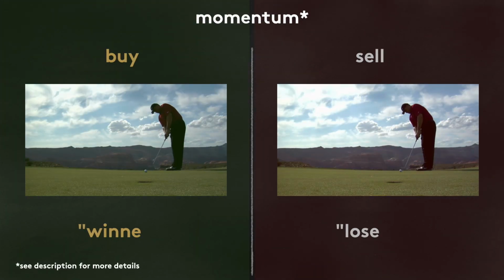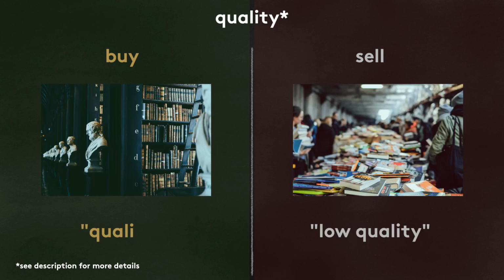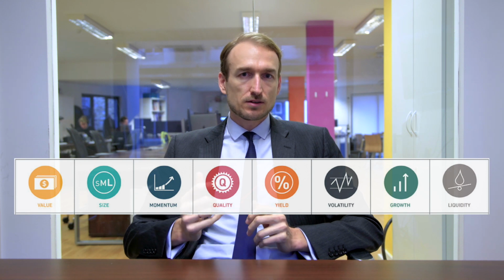What is factor investing?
FactorResearch is a fintech company focused on factor investing in equities and other asset classes.